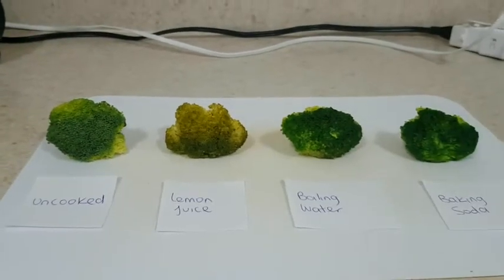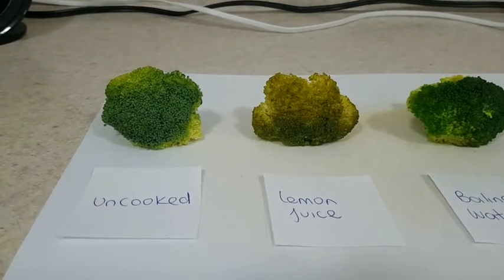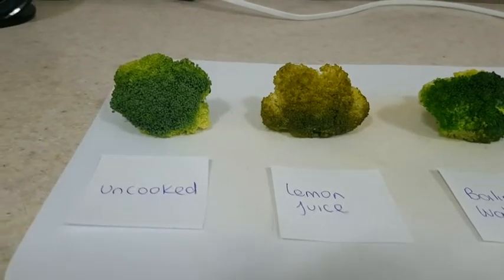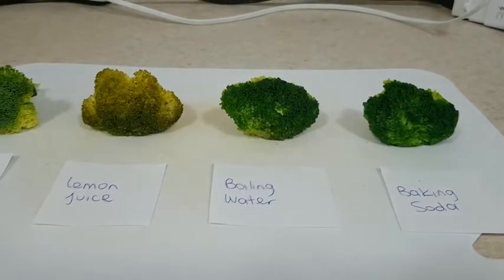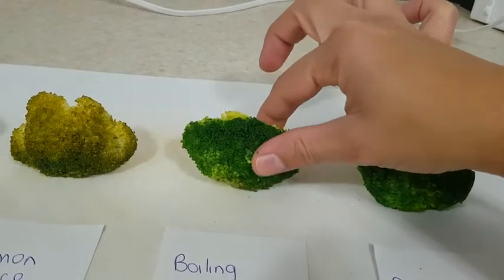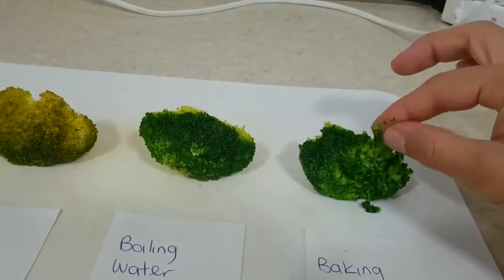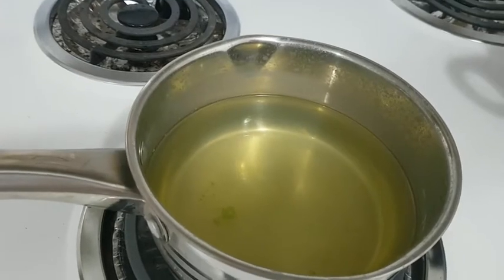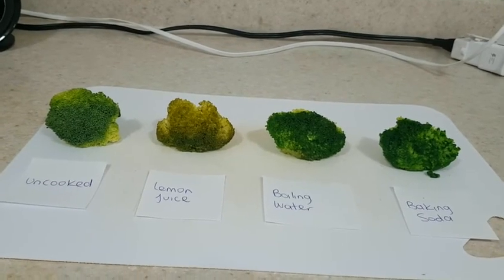Food Properties :Vegetable Pigments Lab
Each student was placed in a different pigment group: Chlorophyll, Carotenoid, Anthocyanin or Anthoxanthins. Students were to choose a vegetable that belonged to the group and demonstrate the main effects of acids and alkalis on the vegetable. They learned how the pigment changed during the cooking process and how to preserve pigments.